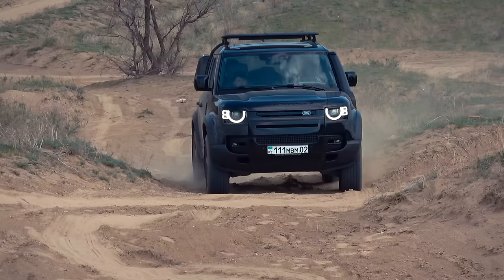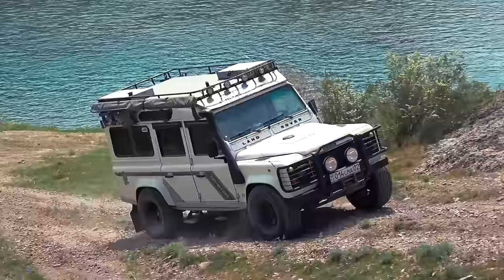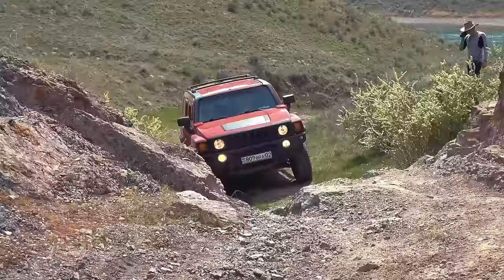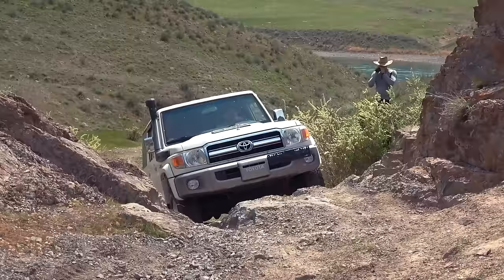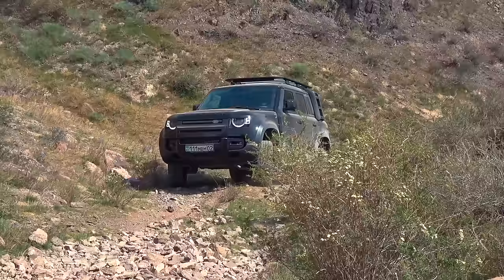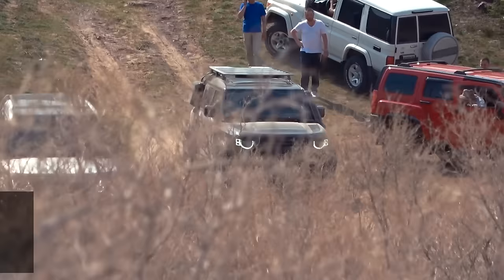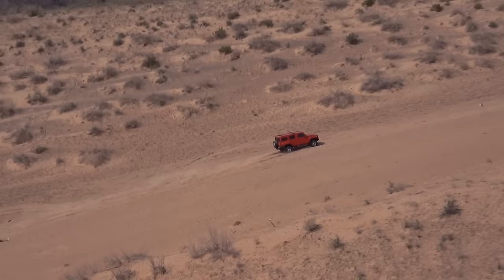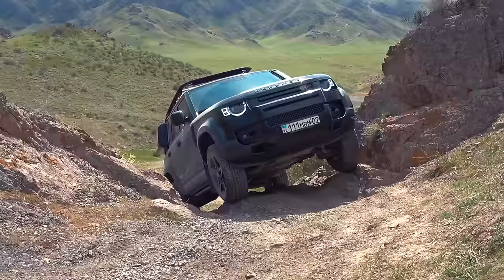Land Rover Defender: OLD versus NEW + Toyota Land Cruiser 76 & Hummer H3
Battle of old and new Land Rover Defender + two off-road legends: Hummer H3 and Toyota Land Cruiser 76. The cars are supposed to drive through four unique obstacles with various types of surface: dirt, rubble, rocks and sand.

Timestamps:
00:00 Intro
01:28 Next video announcement

The first obstacle: Dirt climb
01:58 Hummer H3 / Low Range + C/D Lock
03:33 1996 Land Rover Defender / Low Range + C/D Lock
05:02 2020 Land Rover Defender / Low Range + Rock Crawl Mode
06:06 Toyota Land Cruiser 76 / Low Range

The second obstacle: Rocky Gate
07:02 Hummer H3 / Low Range + C/D Lock + R/D Lock
07:55 1996 Land Rover Defender / Low Range + C/D Lock
08:40 2020 Land Rover Defender / Low Range + Rock Crawl Mode
09:35 Toyota Land Cruiser 76

The third obstacle: S-shape Uphill Rocky Turn
10:55 Hummer H3 / Low Range + C/D Lock + R/D Lock
11:37 1996 Land Rover Defender / Low Range + C/D Lock
12:17 2020 Land Rover Defender / Low Range + Rock Crawl Mode
15:08 Toyota Land Cruiser 76

The fourth obstacle: Long Sandy Climb
17:30 2020 Land Rover Defender / Drive + Sand Mode
18:18 Toyota Land Cruiser 76
19:04 1996 Land Rover Defender / C/D Lock
20:19 Hummer H3 / C/D Lock

22:15 Summarizing
24:38 Awarding of the places

 toyota land cruiser 76 off road